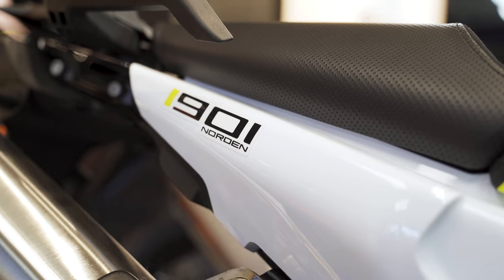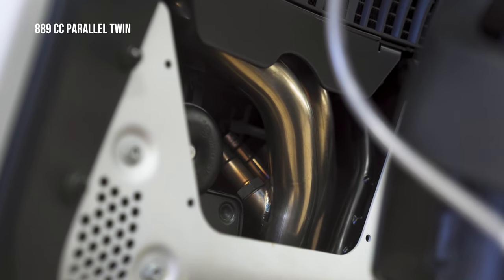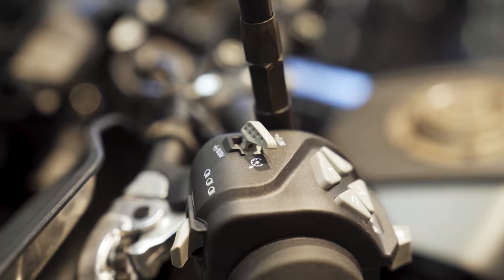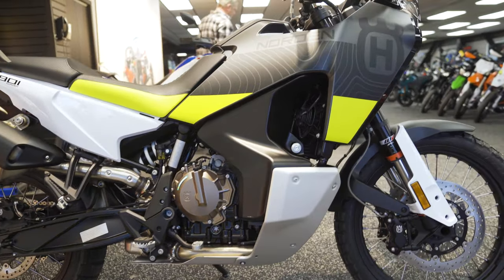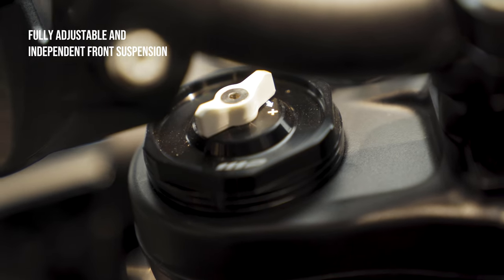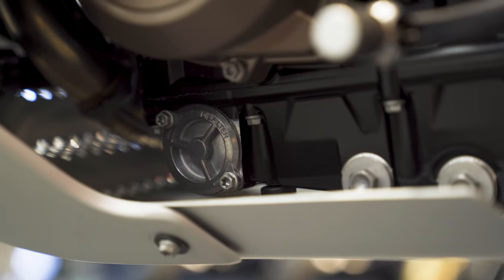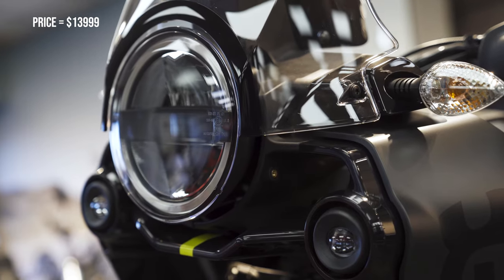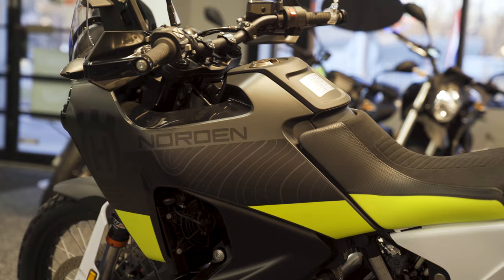2022 Norden 901: Choosing a Great Adventure Bike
Husqvarna brought out the Norden 901 in 2022, an amazing Adventure bike based on the KTM 890 Adventure. Now, Husqvarna is owned by KTM. So using the KTM engine was a great idea. But Husqvarna went all the way to improving on the 890 Adventure and stopping short of the Adventure R, somewhere right in the middle of the 2 bikes.

00:00 Intro
00:08 Looks and aesthetics
00:26 Engine & Specs
00:43 Gear Box Quickshifter
00:50 Electronics package
01:16 Range
01:25 Comfort & Suspension
02:06 Braking & ABS
02:17 Wheel & Tyre specs
02:32 Verdict?
02:50 Concluding thoughts...